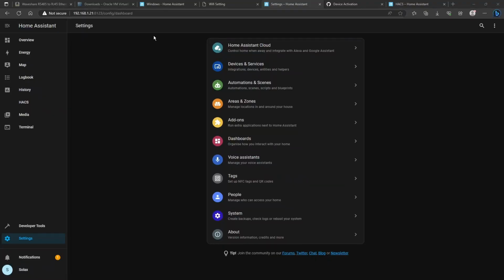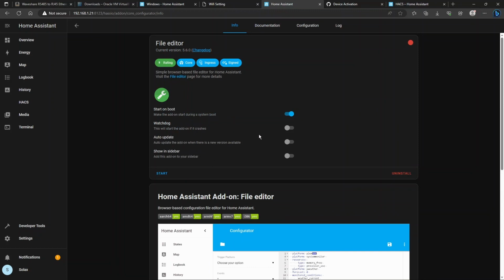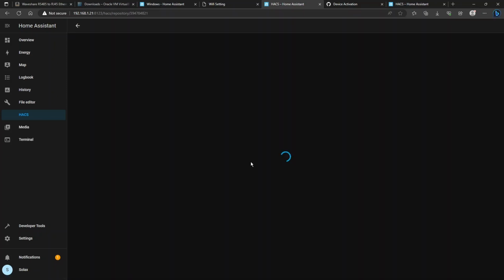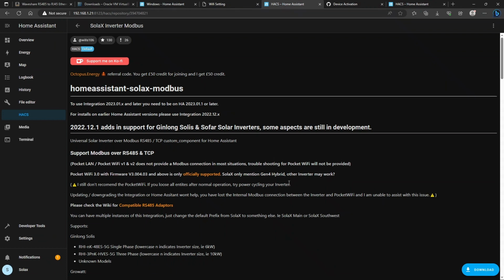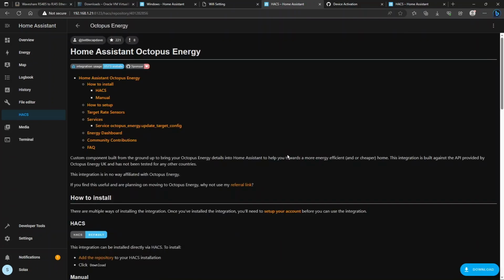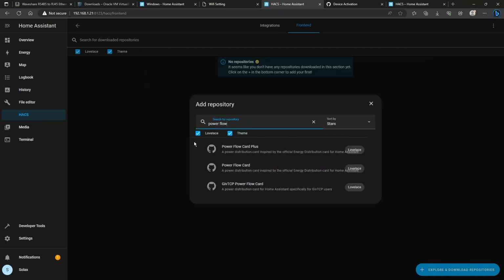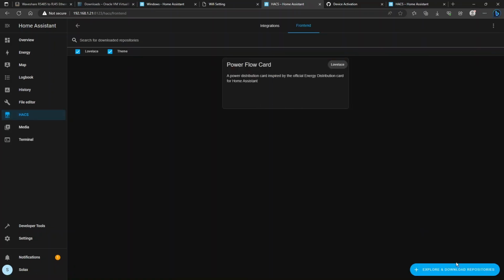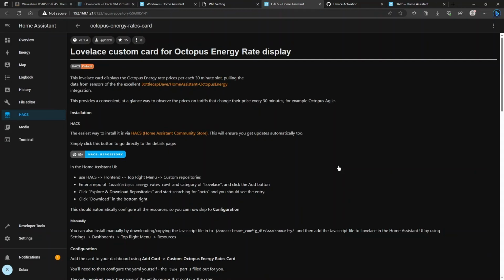06 - Installing the Integrations and Frontend Cards - Solax Solar Home Assistant Tutorial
06 - Solax Solar Home Assistant Tutorial - Installing the Integrations and Frontend Cards

Please write in the comments if you need any help!